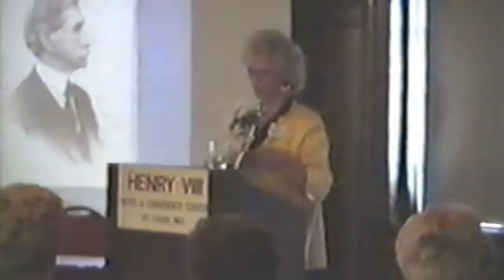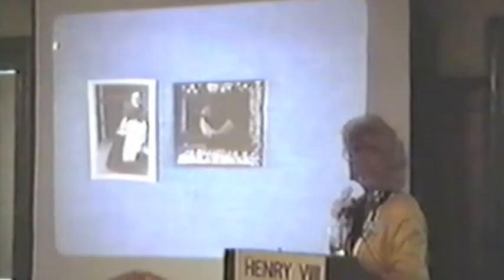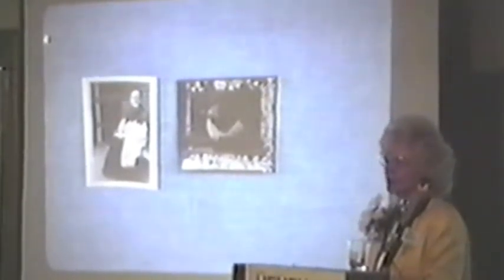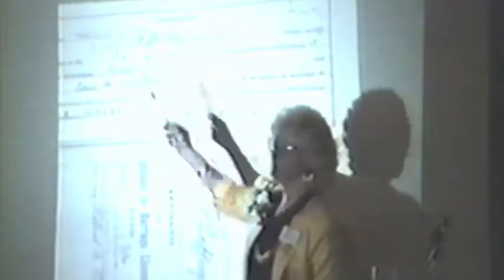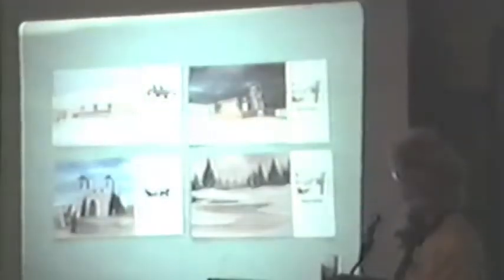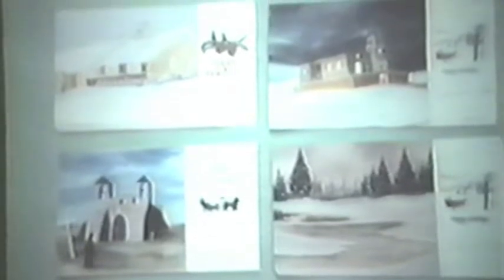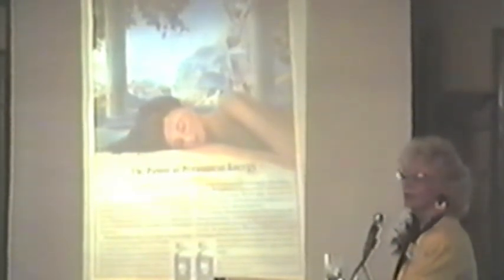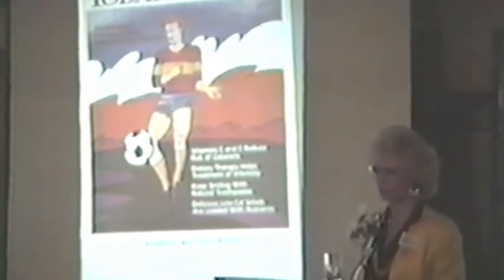RAFox - 1989 Convention - 05 Rita Mortenson Part C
From the 1989 R. Atkinson Fox Convention held in St. Louis.
Rita Mortenson.  Fox Family Photos.